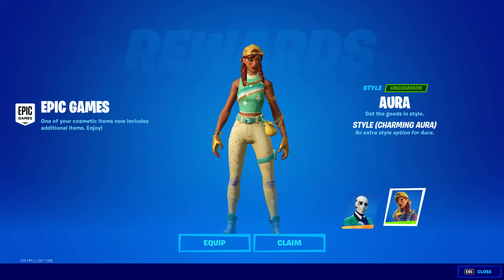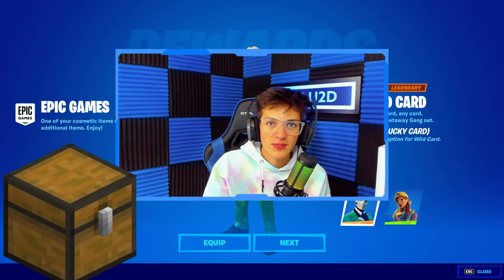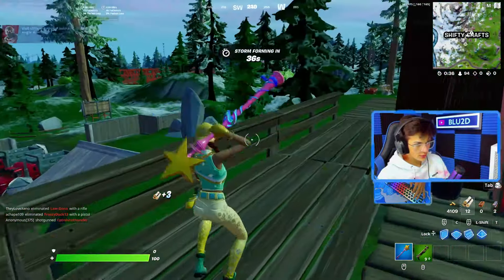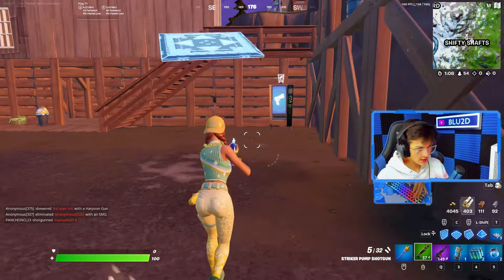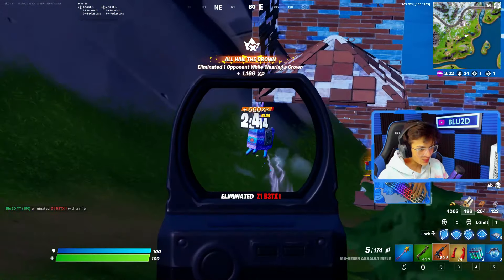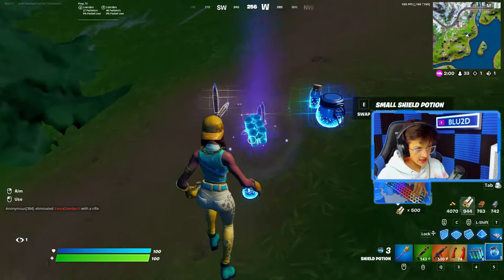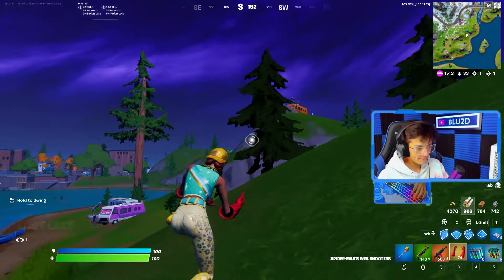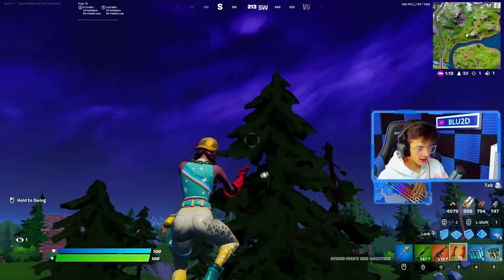NEW FORTNITE UPDATE IS CRAZY! NEW ST. PATTY SKINS!! | Fortnite Gameplay #3